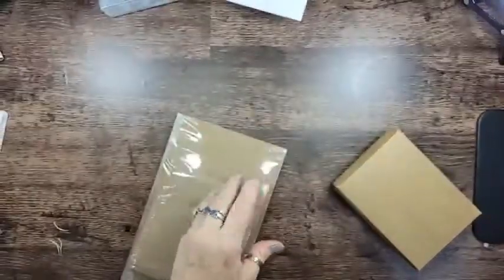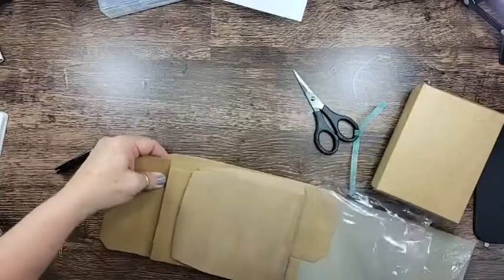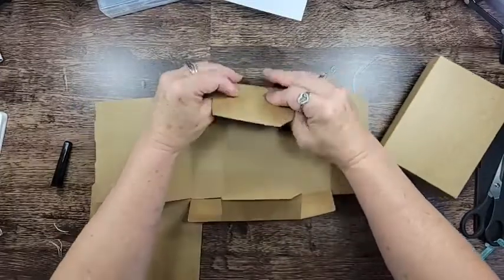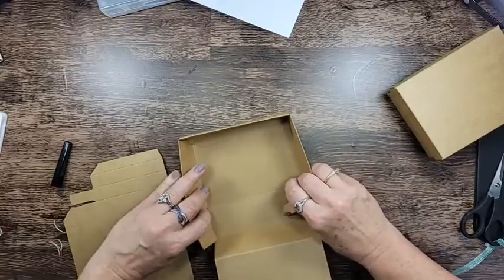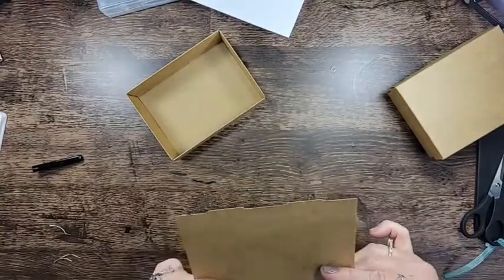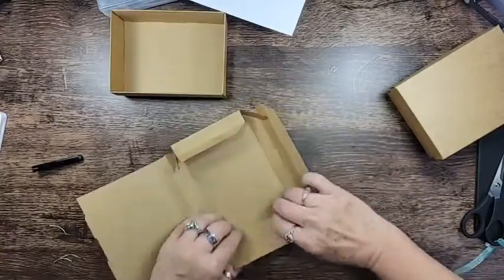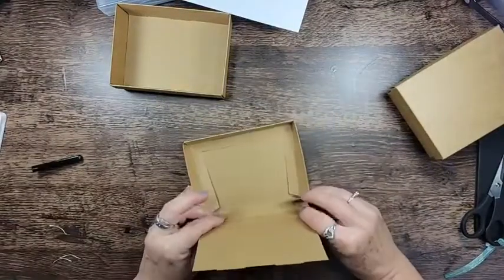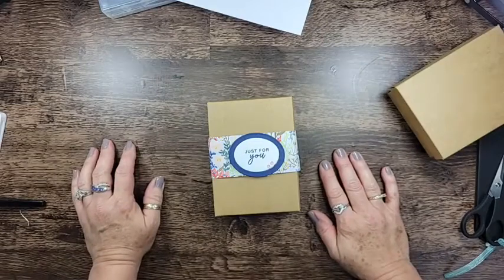Ringed with Nature Note Card Box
Never give up!! Here is a better video creating the Note Card Box. You can find the original blog post here: